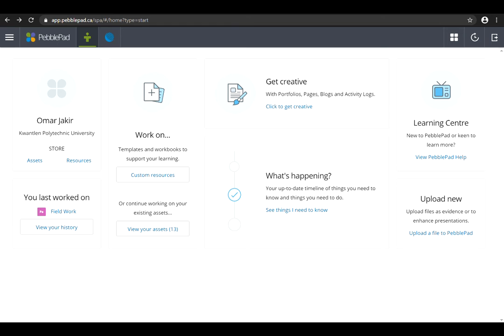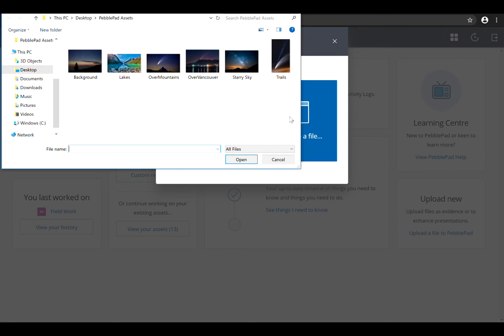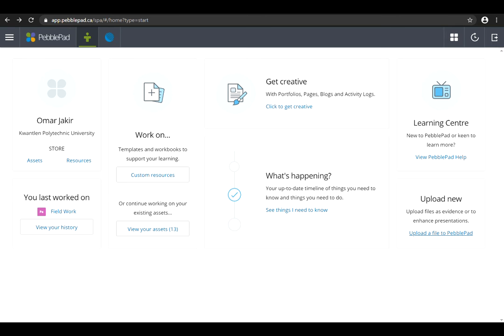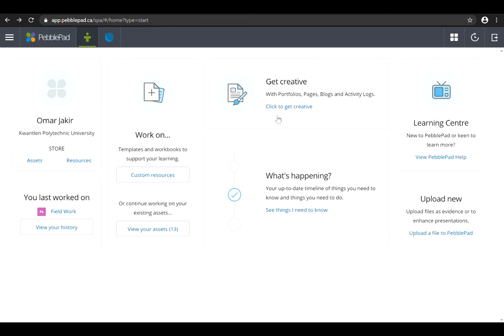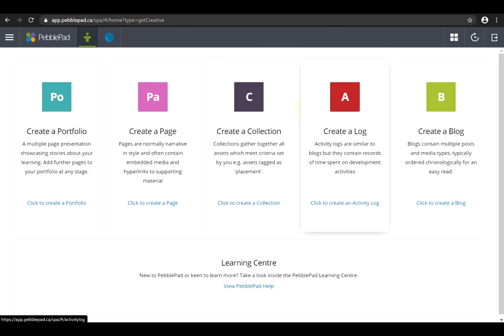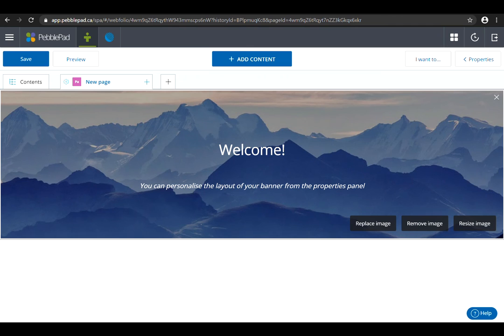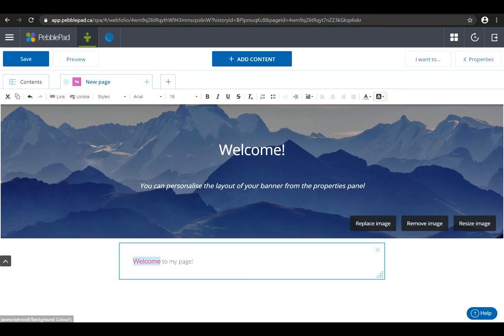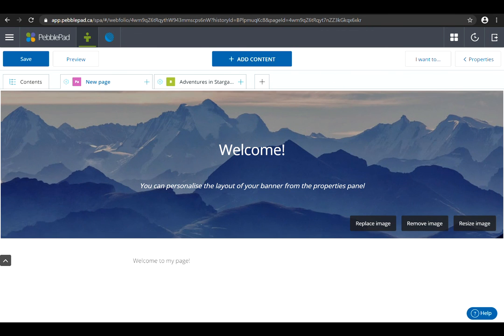Getting Started with PebblePad+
A quick guide on getting started with PebblePad+.